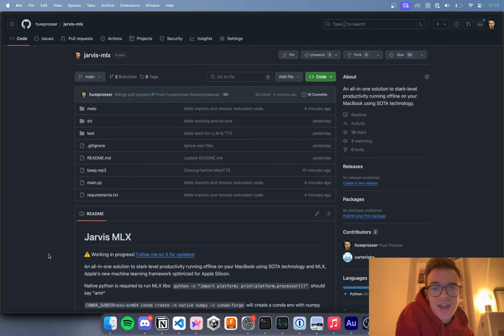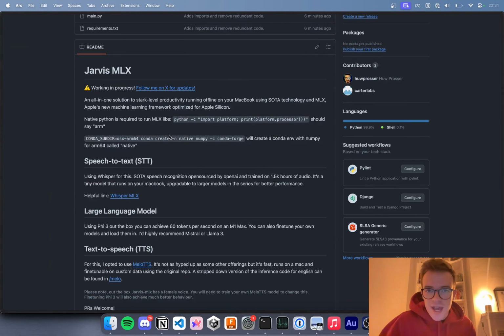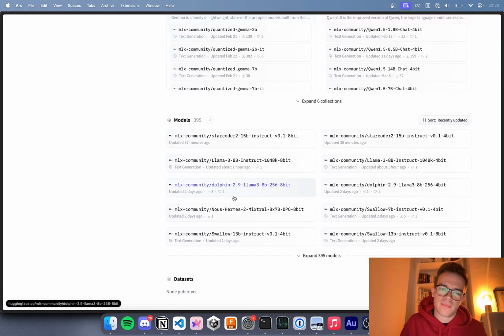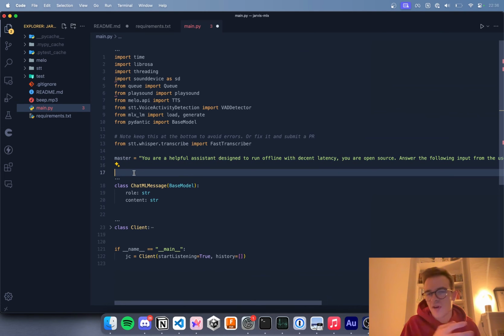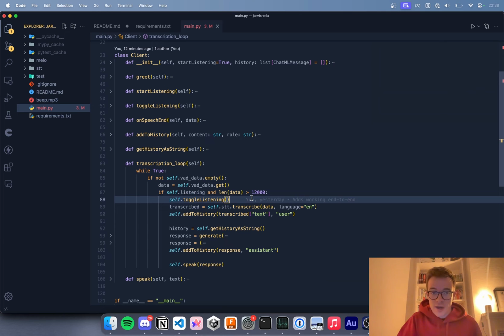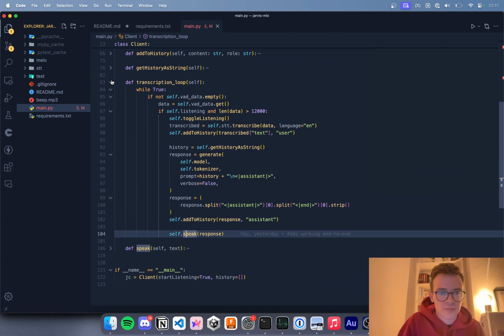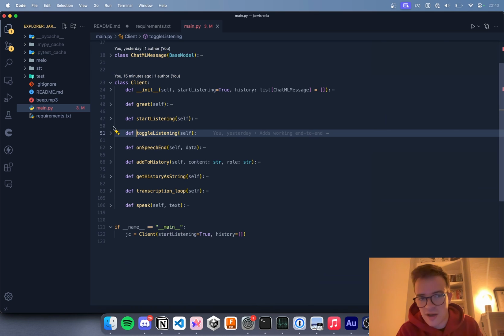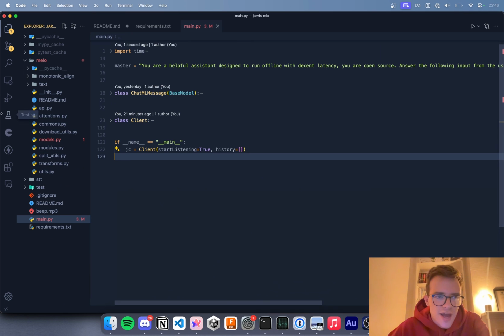JARVIS MLX - An open source bare-bones python voice assistant optimized for Mac.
This is a super bare-bones project that I've only just begun. Day 2 walkthrough covers the progress so far and a brief explanation of Phi 3, Whisper MLX, MeloTTS and the overall project.

This is a work in progress!